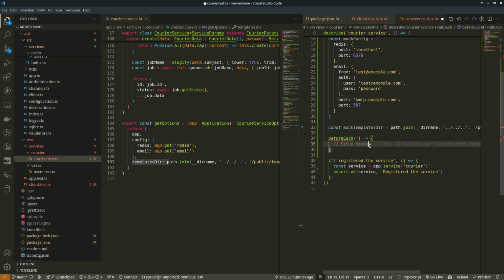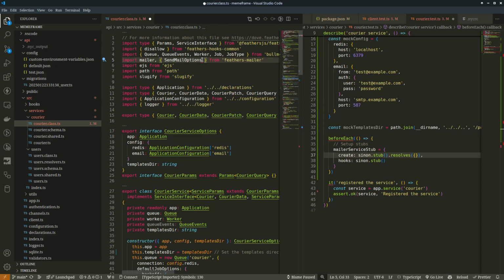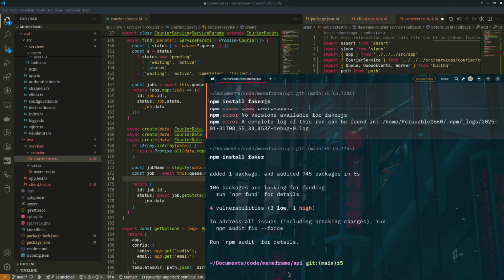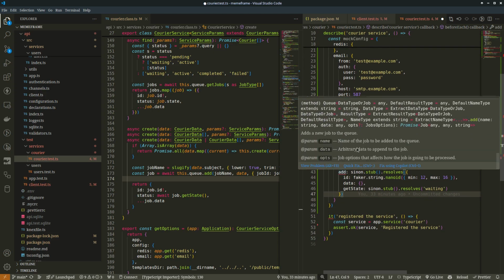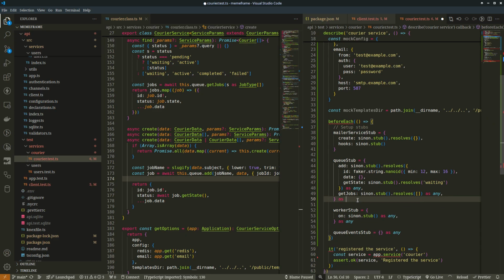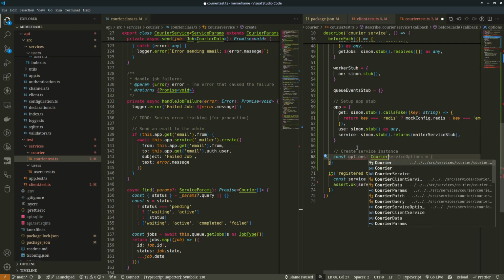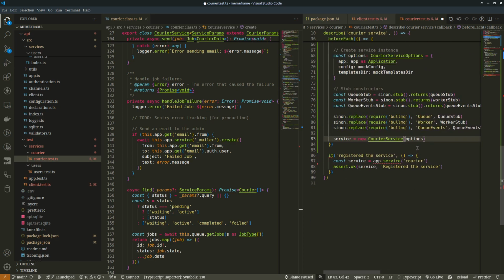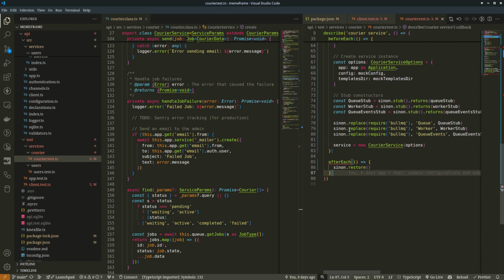Episode 32: Unit Testing The Authentication Flow, Part 4